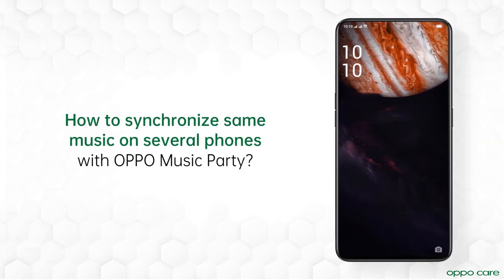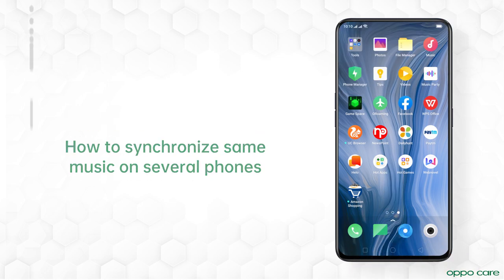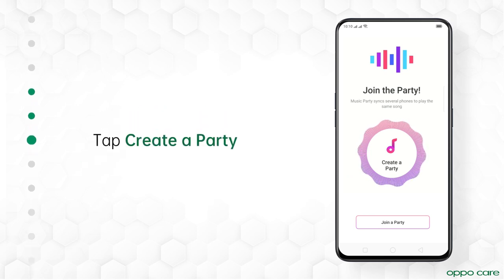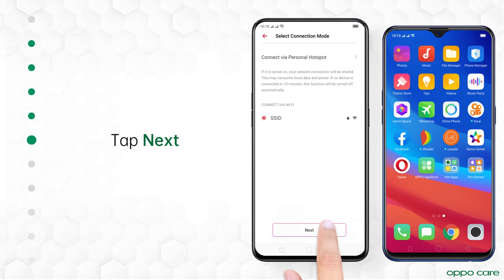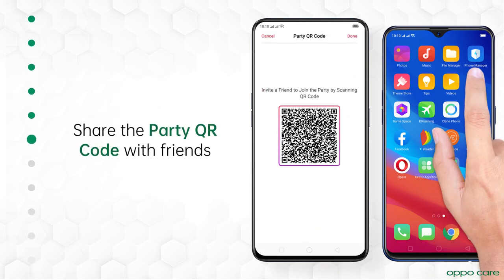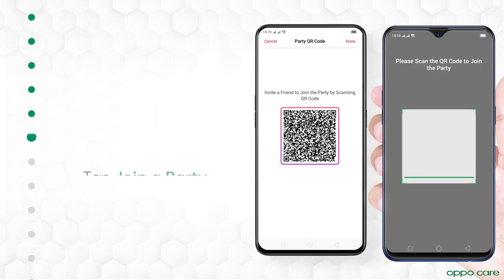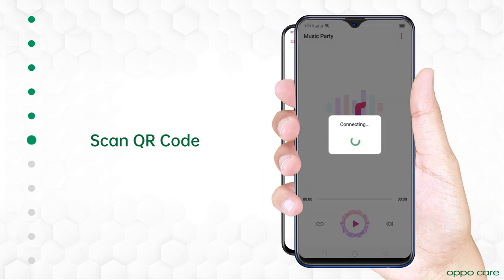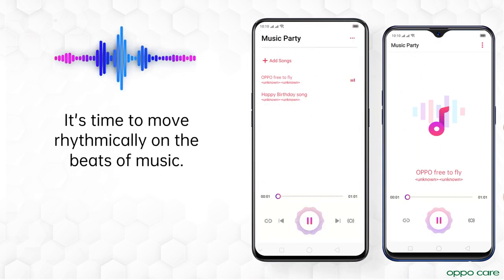How To sync same music on several phones with OPPO Music Party - OPPO Care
With OPPO, you can easily party with your friends. Just connect to Music Party, sync your favorite song and enjoy the music with your moves.

Comment your queries and feedback